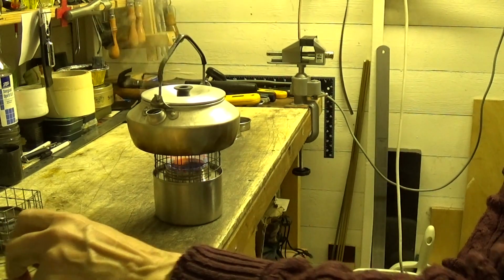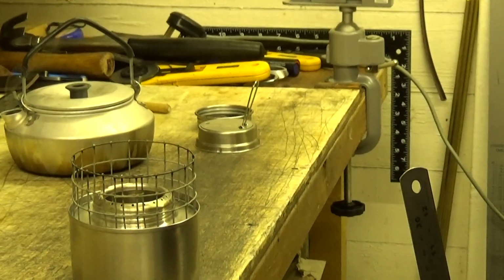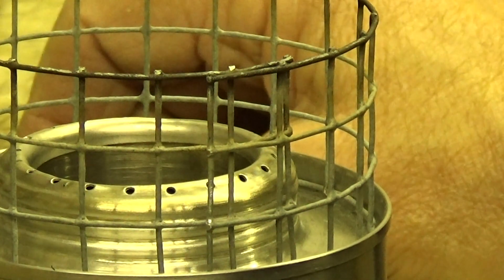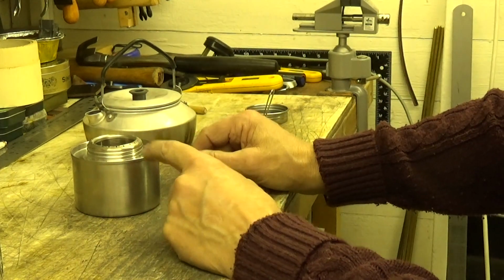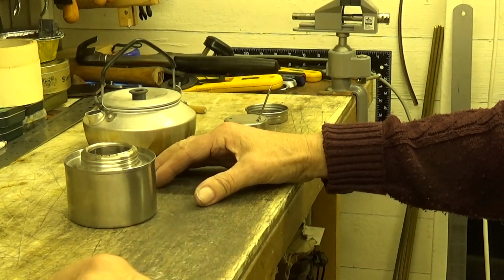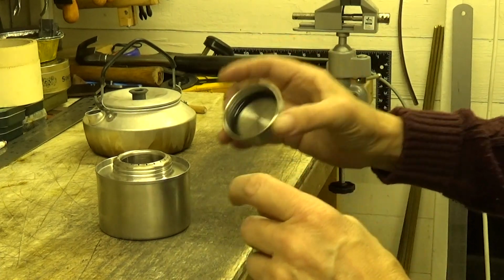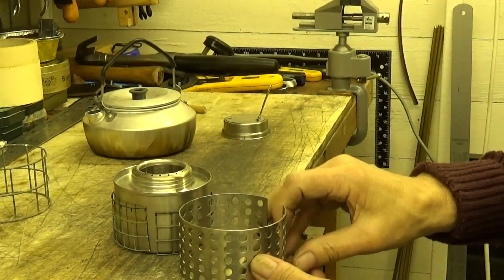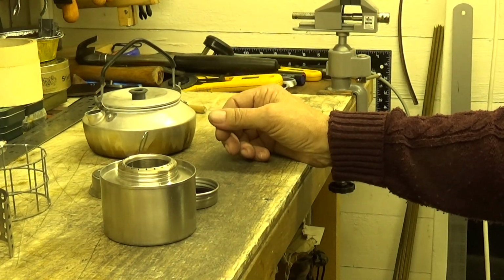Pathfinder Stove Sweet spot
Finding the sweet spot on my Pathfinder Stove with a different method for holding the pot at the 1" sweet spot, only took 6 minutes to boil 1 cup of water.